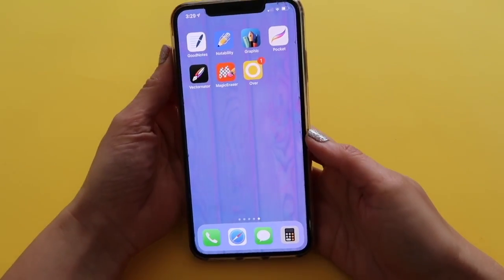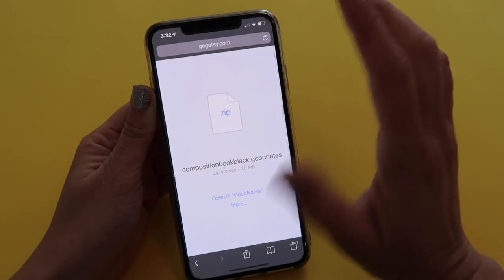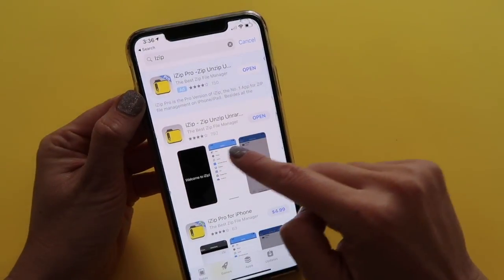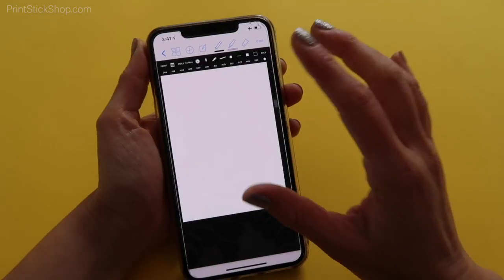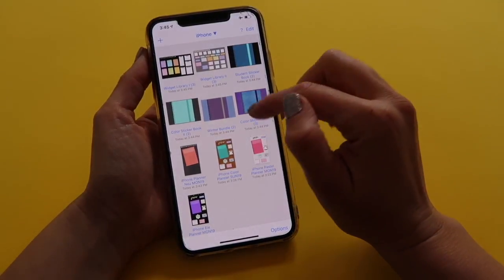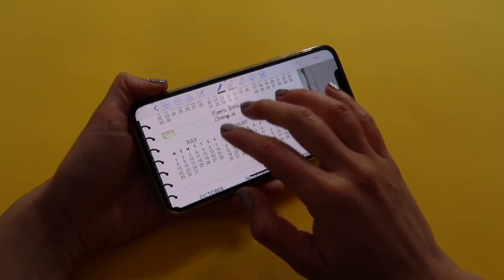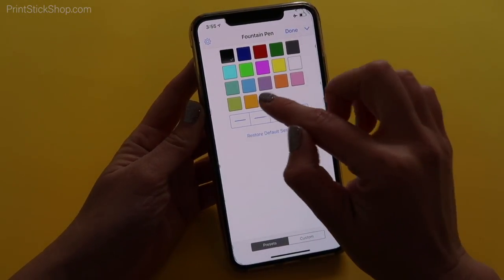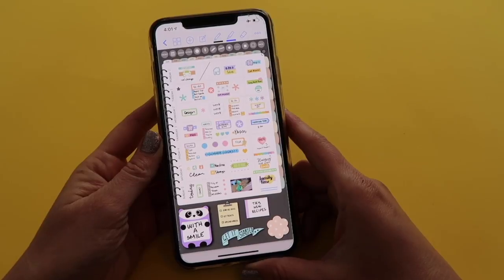How to Use a Digital Planner on your Phone | iPhone Planning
Download the iPhone Digital Planner with $5 off with the code SMARTPHONE These planners can also be used on other smartphones - Download a FREE sample to test
The new iPhone planners are now available! 6 color options. You now get arrows to easily navigate your weeks :)
Widget Library I
Widget Library II

Would you like to learn how to create digital products? Take my courses for FREE with a trial on Skillshare!

Products I use:
iPad Pro 12.9"
Apple Pencil 2
Listen to Amazon Music for FREE for 30 days!